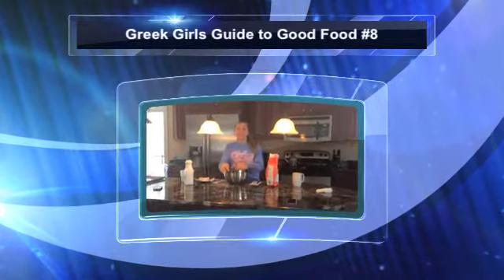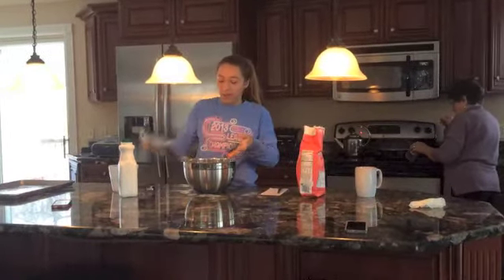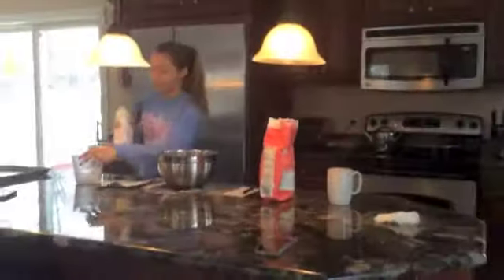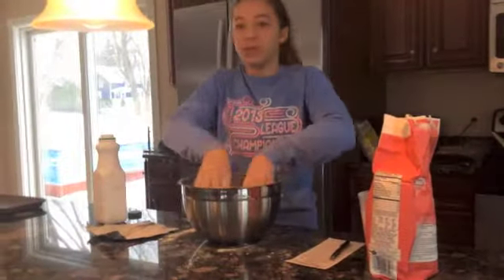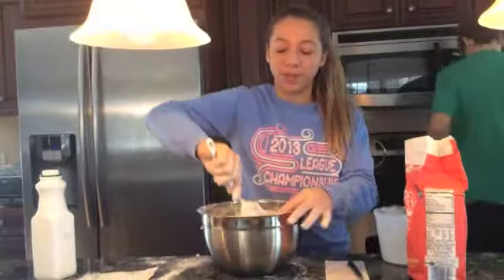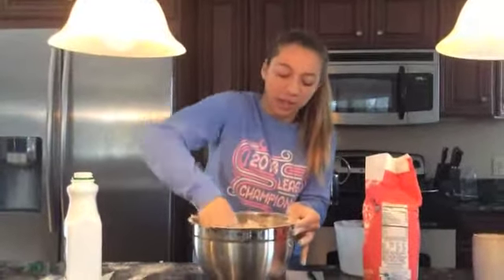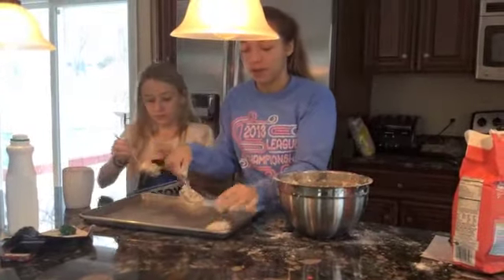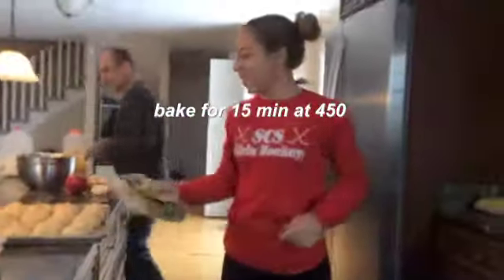Greek Girls Guide to Good Food #8 Biscuits